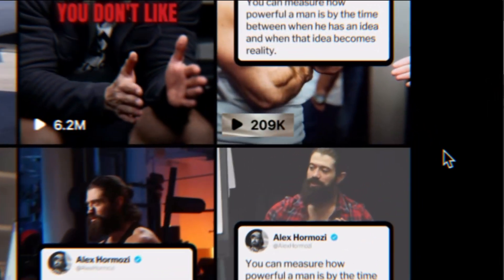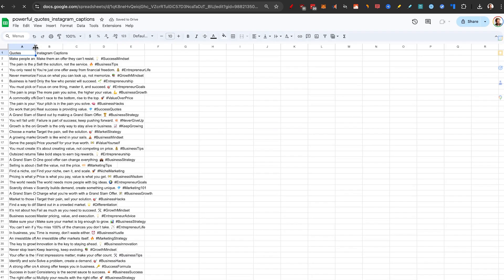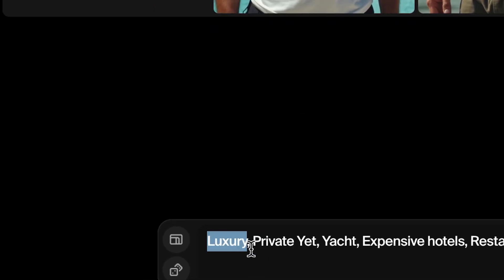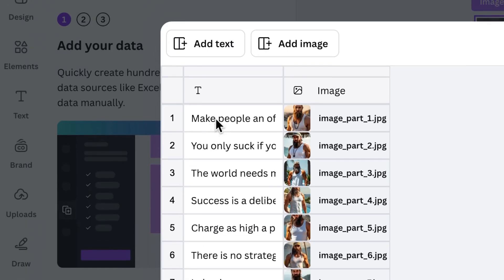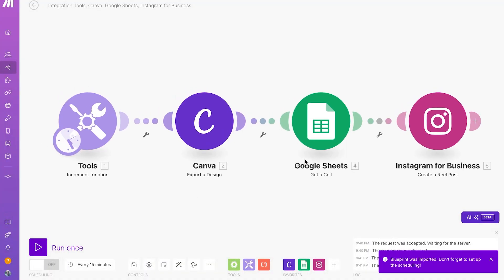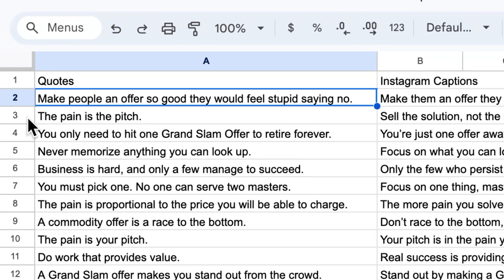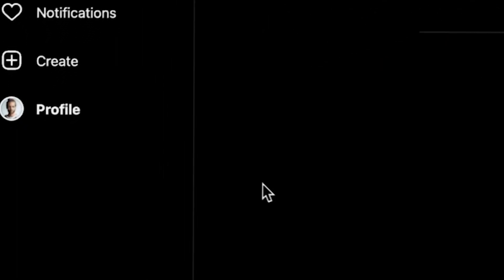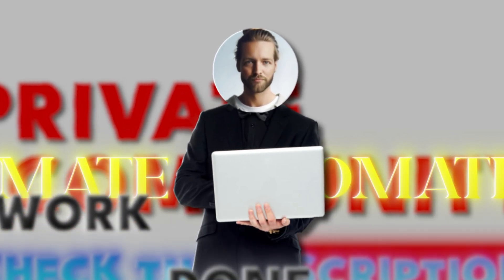How To Automate 1000's of Alex Hormozi Style Instagram Posts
Automation is all about freeing up your time to focus on what truly matters. With Make.com, you have the ability to simplify and enhance your processes.

0:00 // Intro
0:40 // Get the Text
1:53 // Get Background Images
4:27 // Make the Canva Template
6:36 // Automate and Post